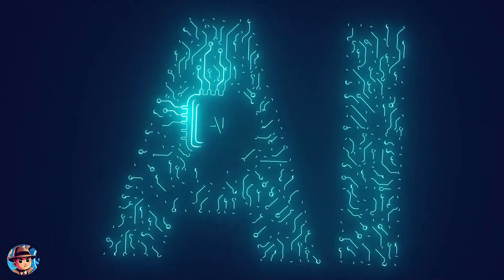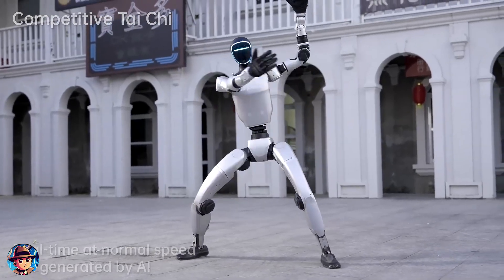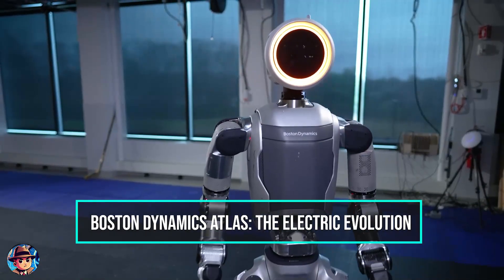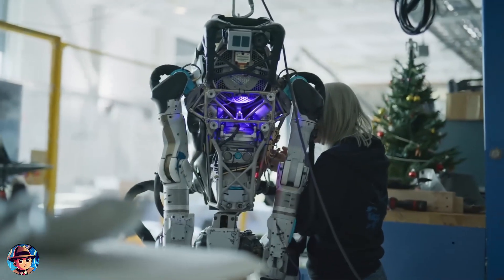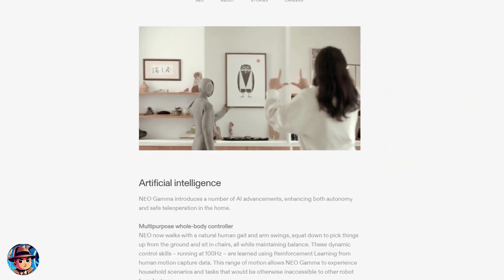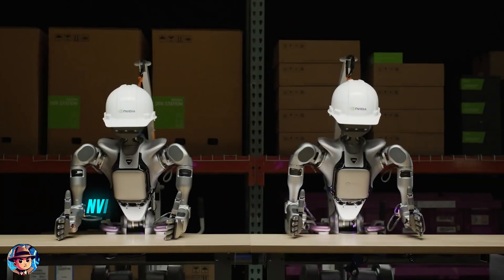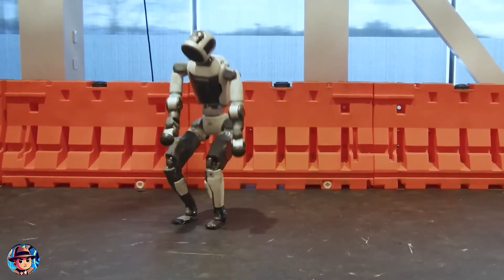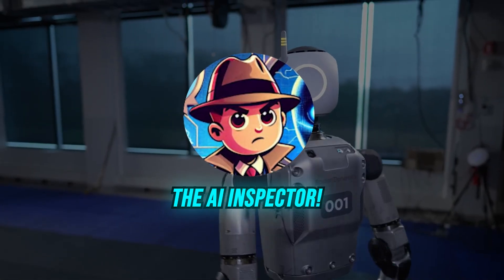INSANE AI Robot Updates of Neo Gamma, Unitree G1 and Boston Dynamic Atlas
Discover the top 3 insane AI robot innovations that are redefining the future of robotics! In this video, we dive into the groundbreaking advancements of Unitree’s G1, Boston Dynamics’ Atlas, and 1X’s Neo Gamma. From affordable humanoid robots with gymnastic-like agility to electric-powered precision and practical home helpers, these robots are pushing boundaries like never before.

Learn how Unitree’s G1 combines affordability with advanced mobility and learning capabilities, how Atlas is revolutionizing filmmaking and industrial applications with its electric actuators, and how Neo Gamma is transforming household tasks with emotional communication systems and neural networks.

These cutting-edge robots are not just performing tasks—they’re adapting, evolving, and reshaping human-robot interaction. Don’t miss this thrilling look into the future of AI-powered humanoids.